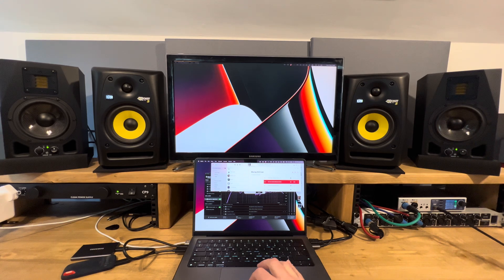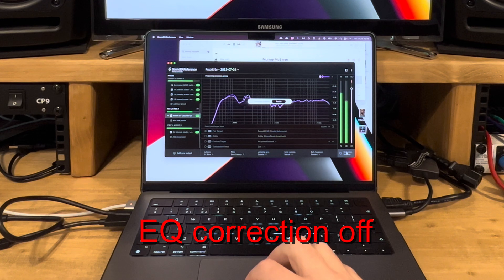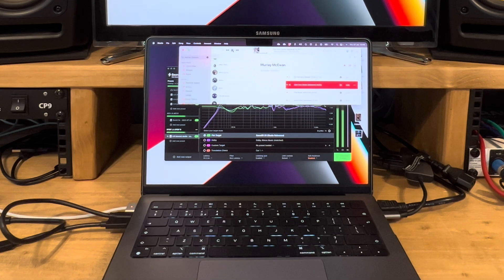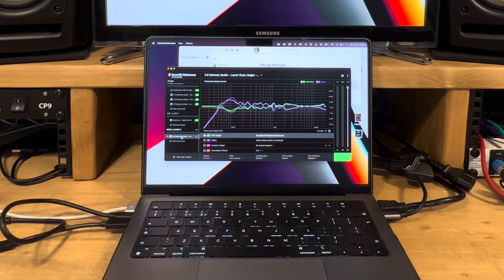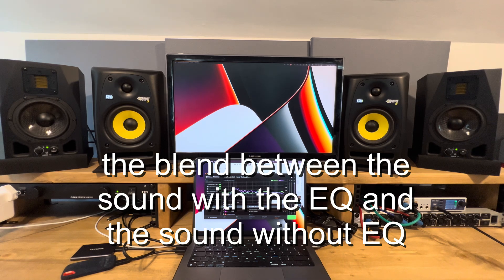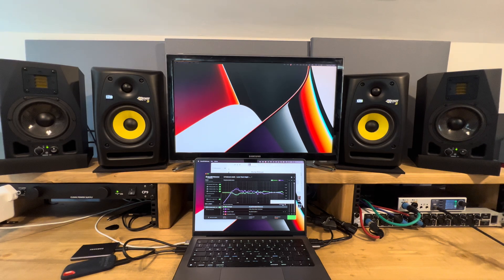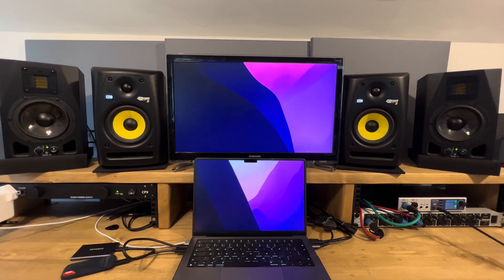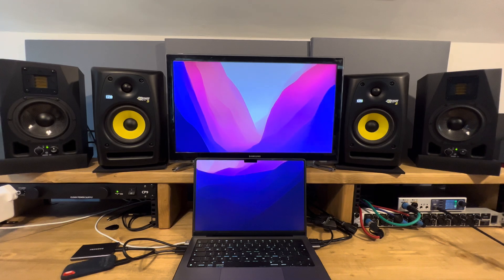Can Sonarworks make cheap studio monitor speakers sound more expensive?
My experiment to see if my old KRK Rokit5 monitors can sound more like my Adam A5x with SobarworksID Reference EQ correction software